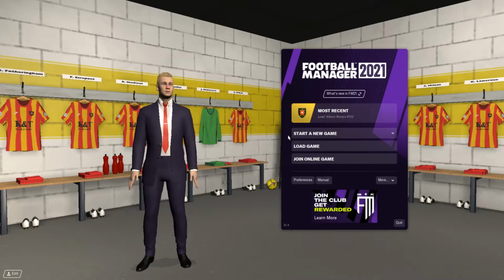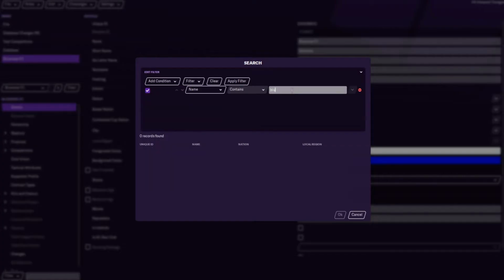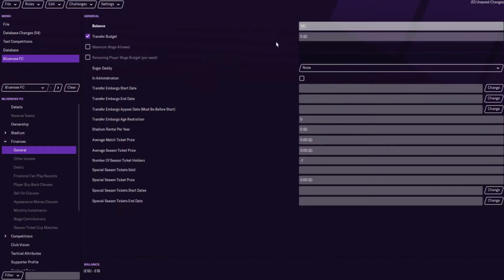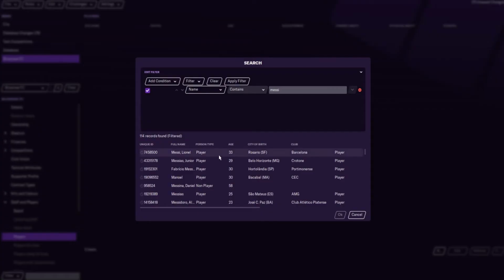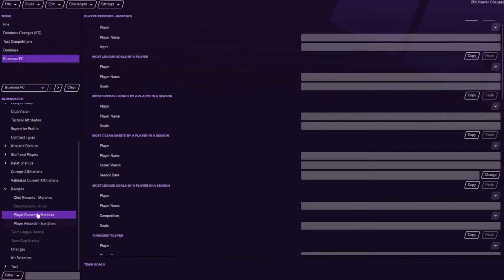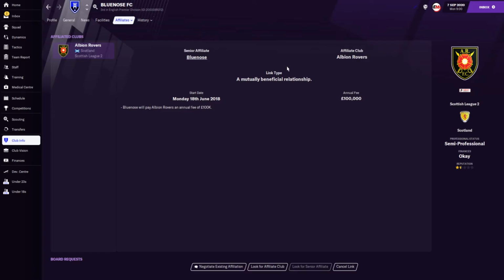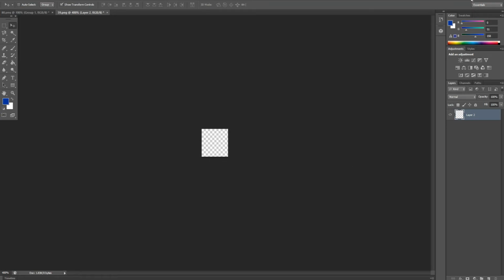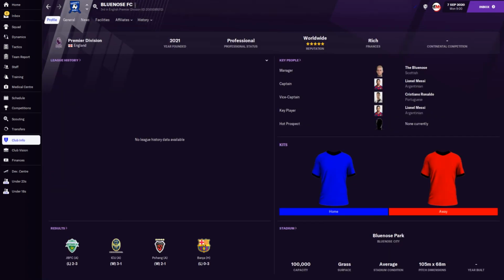How To Create A Club Using The Football Manager Editor (With Logos)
Ever wanted to create your own club in FM21, but the in-game club creator isn't good enough for you? Well, this video will show you how you can a football club using the Football Manager 2021 editor!

Welcome to The Bluenose, a channel created by a Rangers fan.

On this page, you can watch me attempt to play games such as Football Manager, or listen to me talk about football.